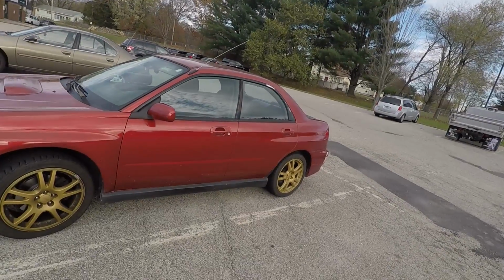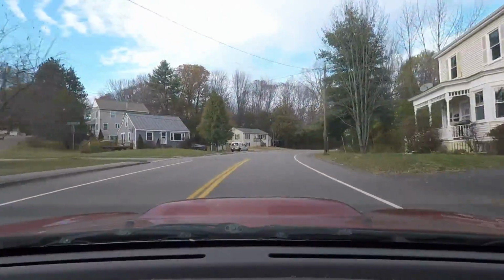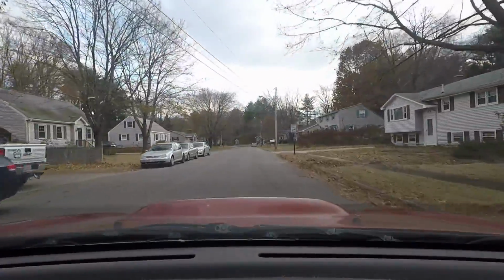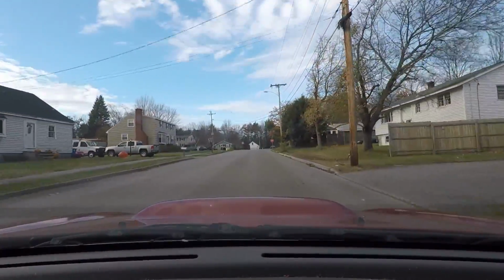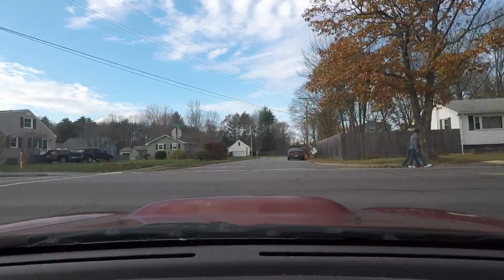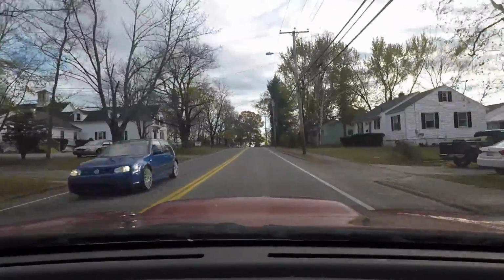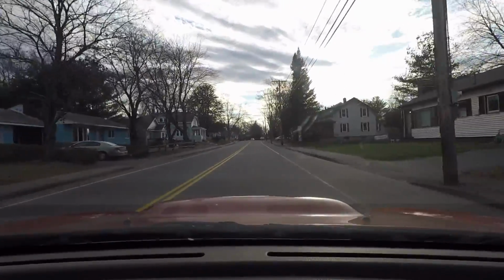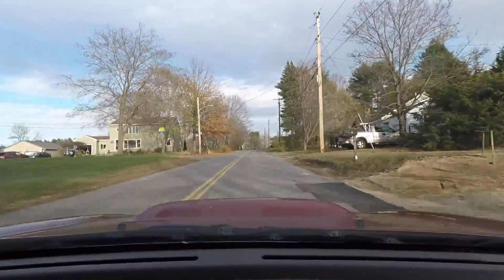Robert Burns 10K Course Video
This is a video of the Robert Burns 10K course.  This is a 10K road race in Westbrook Maine held at the end of January to celebrate Rabbie Burns!   It's a rolling technical course set up in a figure 8 beginning and ending at the Westbrook Community center.